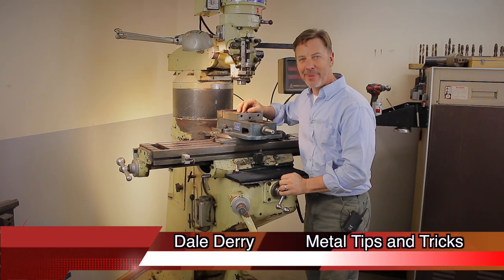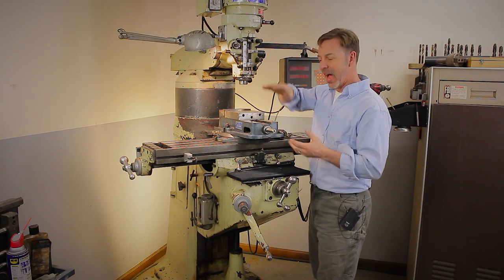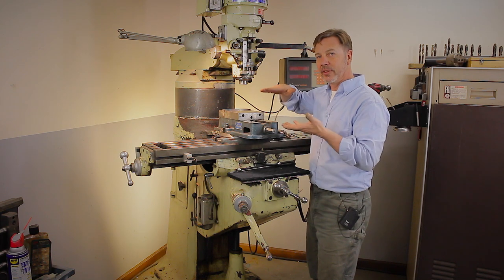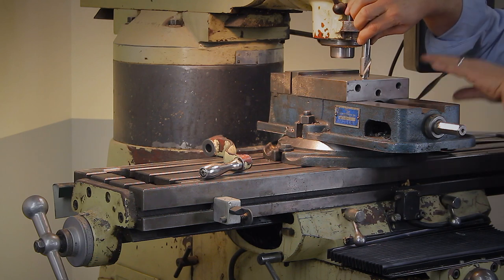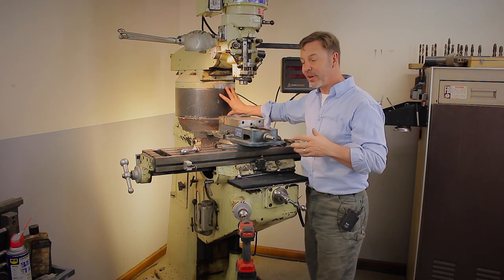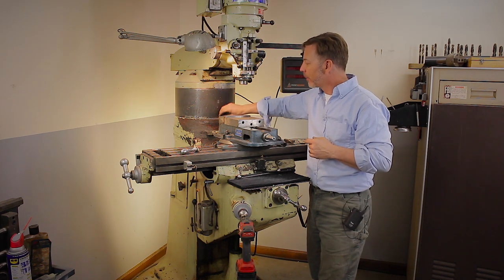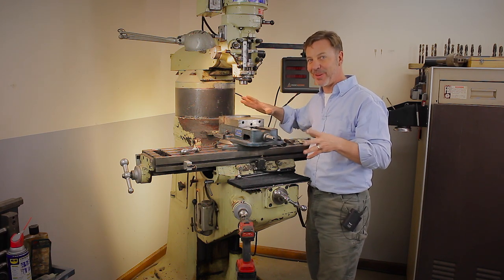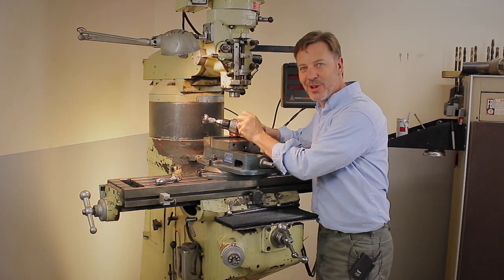Milling Machine riser block